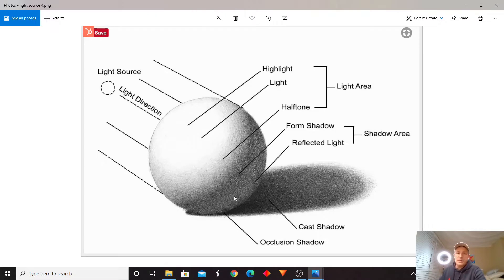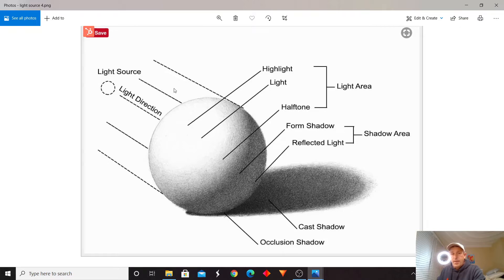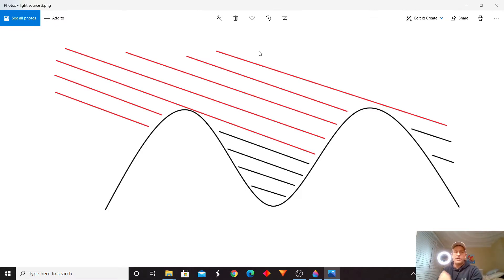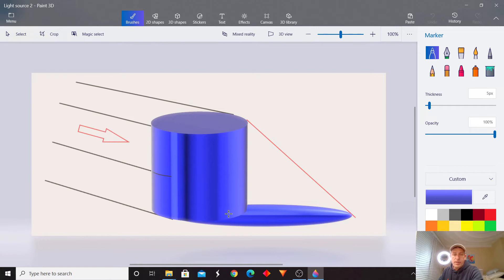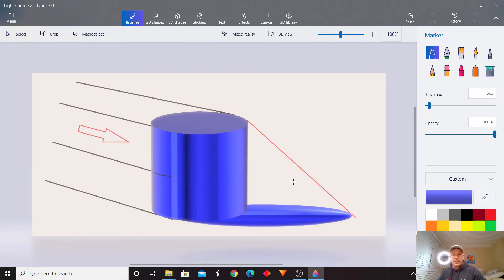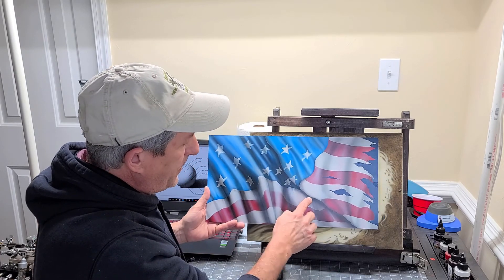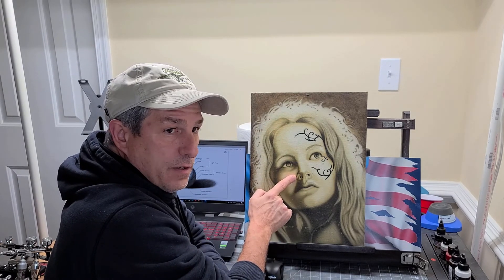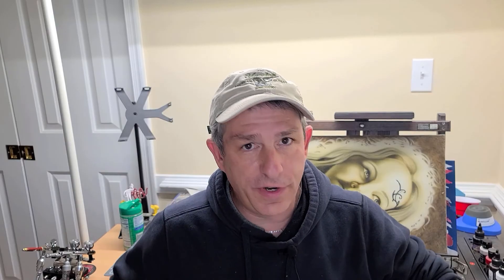Light Source and Shadow Basics Explained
My approach on Light Source and Shadow Basics. Just the basics on how light looks when it hit an object and the shadow it creates. Applying these basics to your airbrushing will make your paintings look more realistic and take on a 3D look. I put a book down below in my Amazon affiliate link of a book I read before I started to airbrush and again years later when I was learning to airbrush. It is an excellent book on all aspects of art and how to look at everything as objects, you will never look at things the same ever again. So for those of you who like to read I highly recommend this book, it will take your work to the next level and beyond. It is my goal to help you speed up your learning process by having you avoid the mistakes I have made by trial and error. I also want to help you make some "Do It Yourself" accessories for around your Airbrush shop to make your project easier and save some money.

For those of you who like to read, this book will take your art work to the next level